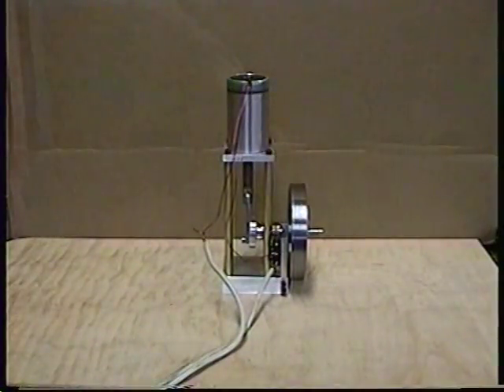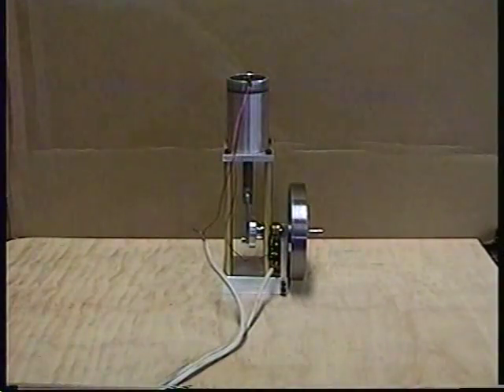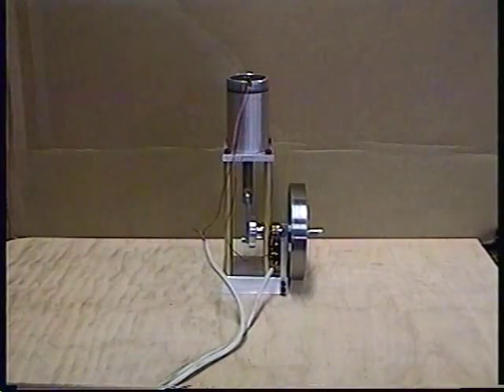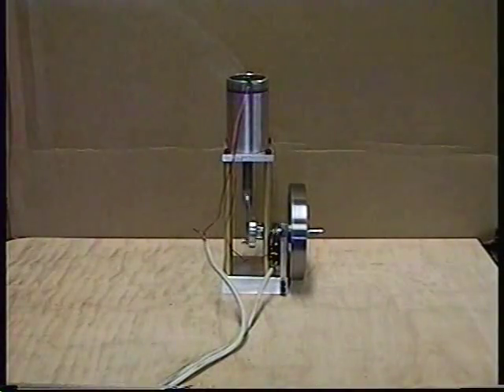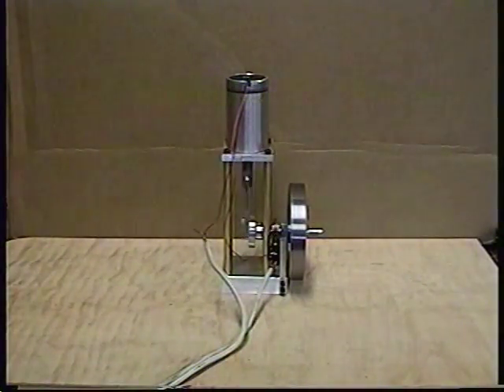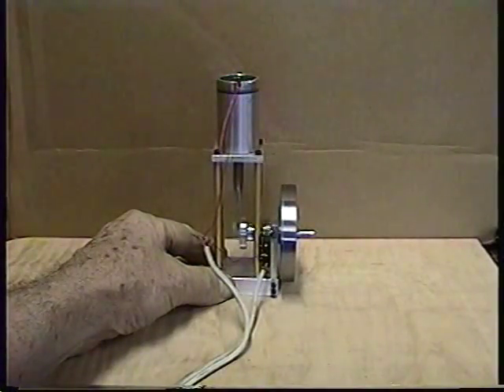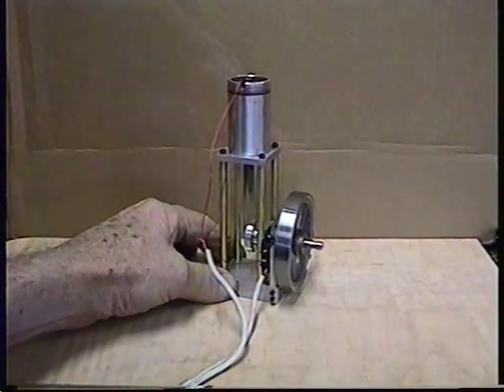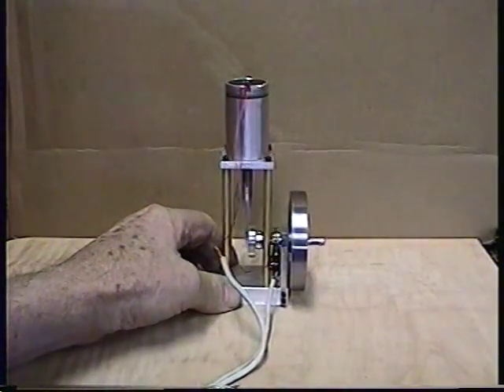Vertical Solenoid Engine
This is an experimental solenoid engine with my own hand wound coil.  The coil is wound on a Delrin form with a .45" center and 1" OD.  It has about 200 feet of #24 magnet wire, 95 turns per layer and a total of about 1100 turns.  The "Piston" is 5/16" diameter taken from commercial solenoid.  The stroke of the engine is about 5/8" and the flywheel is 3" OD The microswitch is rated at 10 amps at 120 volts.